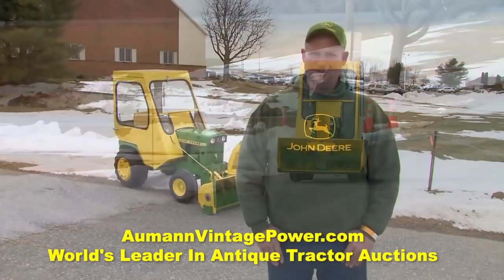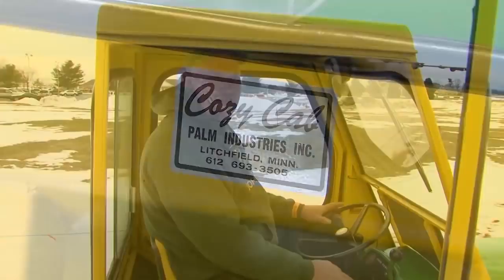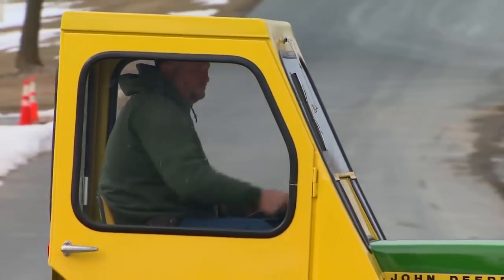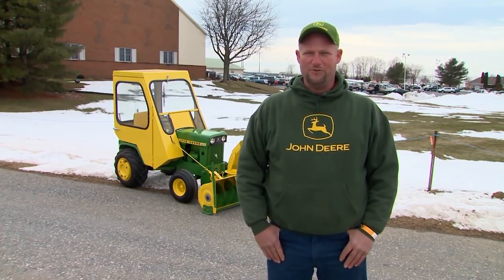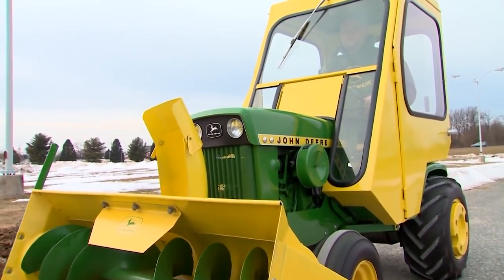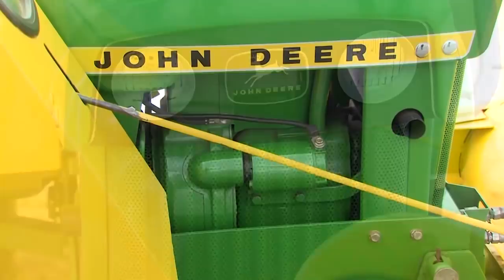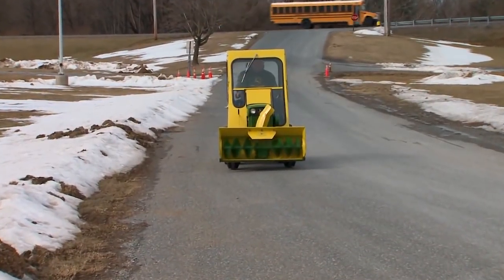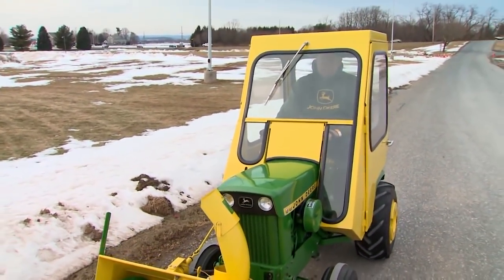Ready For HEAVY SNOW! 1968 John Deere 140 Tractor With Cab And Front Mounted Snow Blower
Tom Eller shares the story on his unique John Deere 140 with winter attachments.

Don't forget to watch us on RFD-TV!